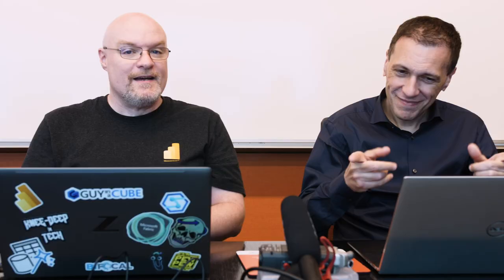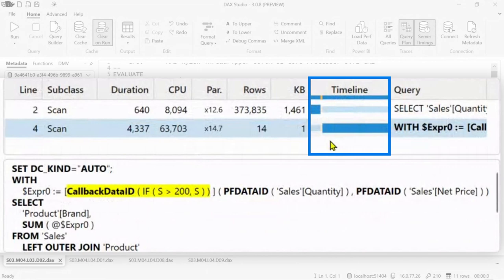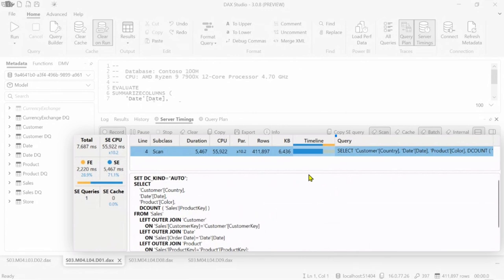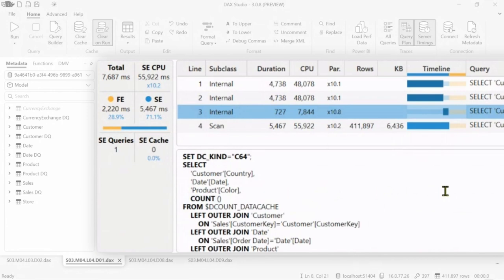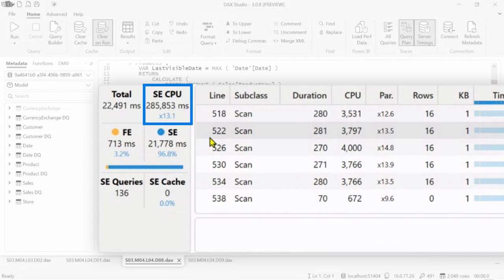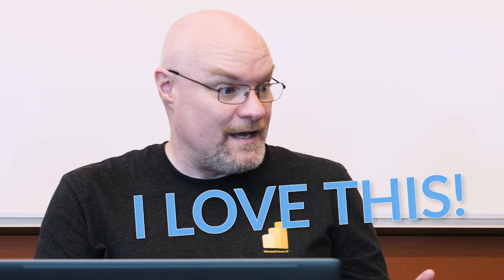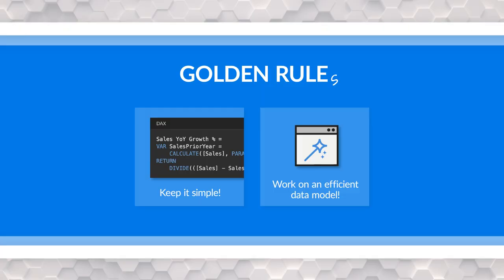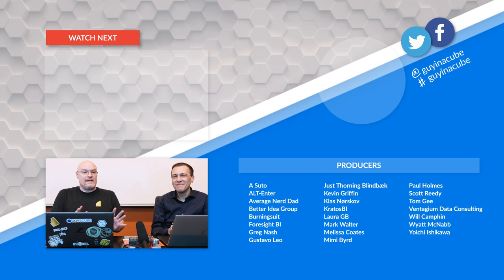Understanding the TIMELINE in DAX Studio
We brought Marco in to help explain the TIMELINE update within DAX Studio. This can help you understand performance a bit deeper when optimizing your DAX and models. This is one to watch!